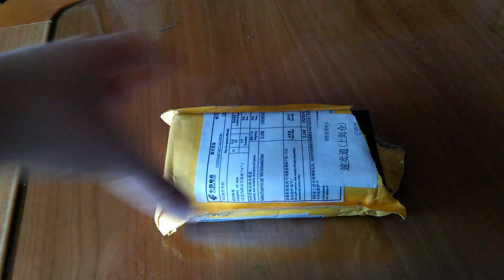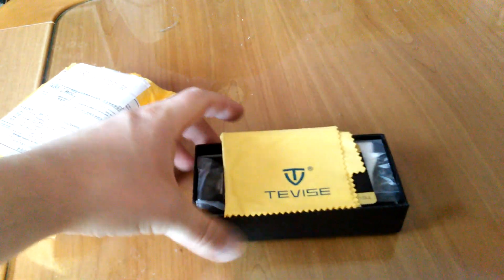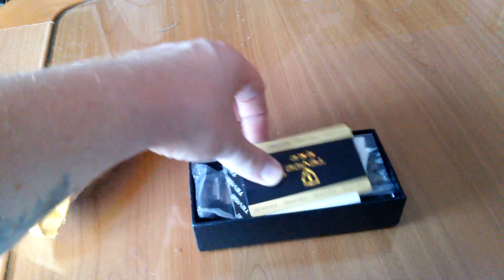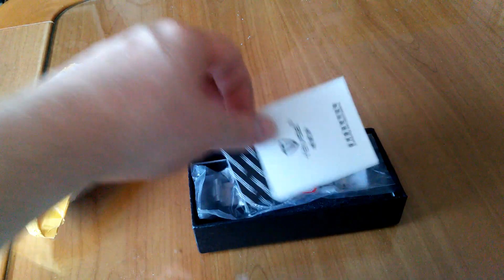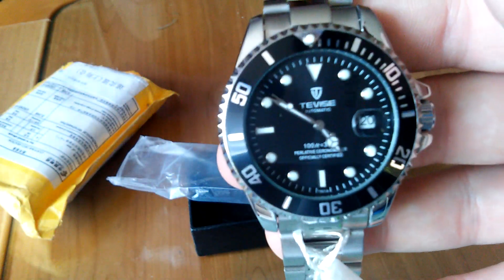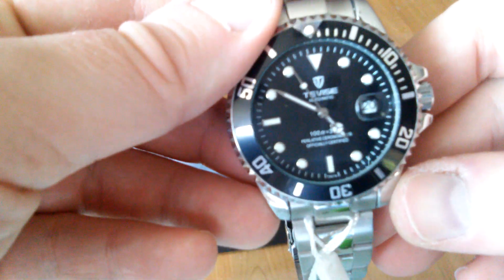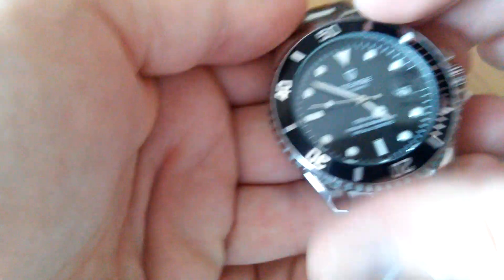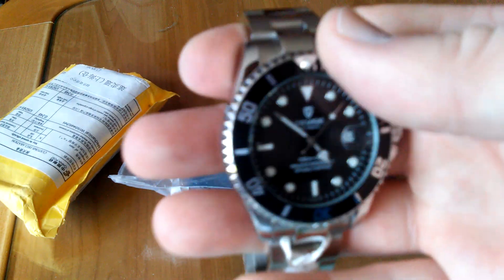TEVISE "Submariner" Rolex Homage - Unboxing & First Impressions